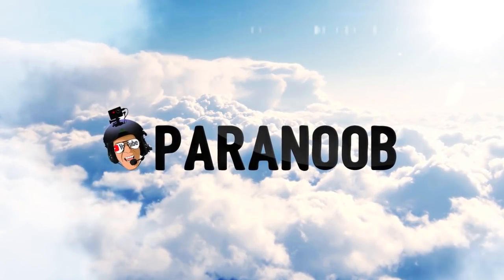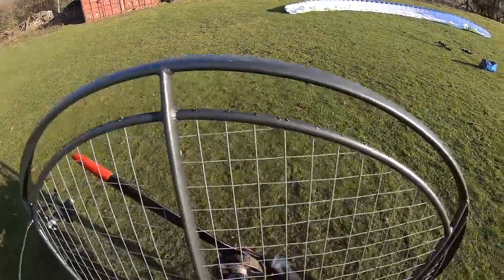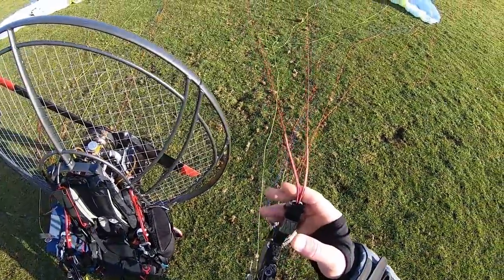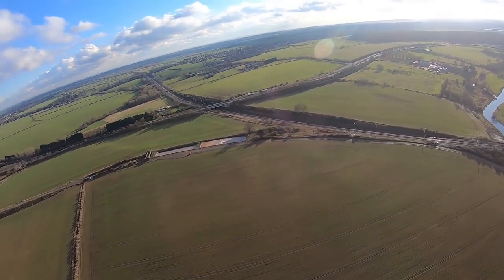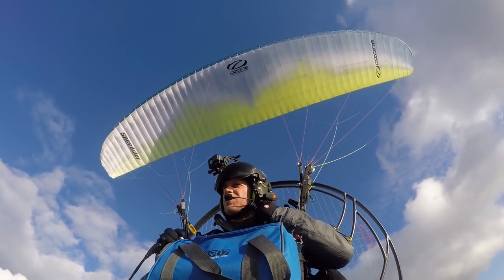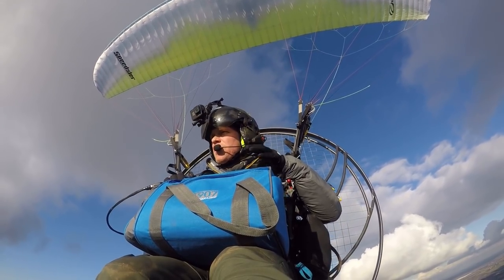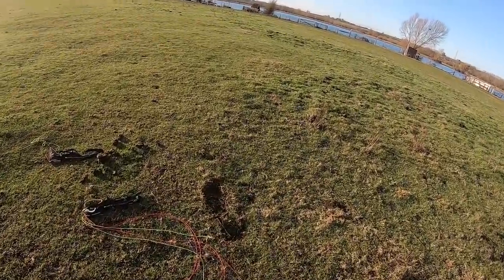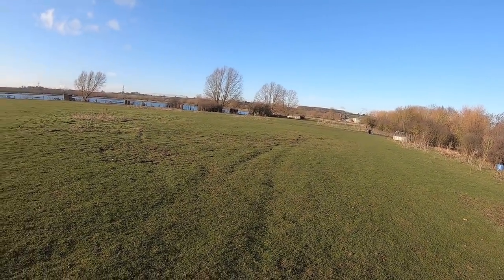Road to Icarus Ep 4 - LOAD TEST, reserve 'chutes, SPONSOR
The forth in a series of videos documenting my journey to the Adventurist's Icarus X UK paramotor race. Researching and learning all aspects of longer cross-county paramotoring. Camping equipment, navigation, weather etc etc.
This is a load test, well most of one.. I could've got another 5 litres in my tank, and there's bound to be more to fit into my bag.

This is my Paramotor Vlog where I'm documenting my paramotoring adventures.

I'll be publishing regular content of my adventures, cross-country flying, exploring lost places, the social fly-ins and everything else that comes with being a paramotor pilot. I'd be VERY grateful of any likes and subscribes! See you in the air!

VLOG GEAR I'M CURRENTLY USING:

Helmet -
Bluetooth headset
GoPro Hero 7
GoPro Mic adapter
Helmet battery

Foot -
GoPro Hero 4 footcam
Go Pro big battery

Ground -
DJI Osmo Pocket

Other -
Chasecam cam
Micro SD cards
Charge it all

Cheap, warm trousers
Flight buckle belt

PARACAMPING GEAR I USE:

Sleeping Bag
Adventure foods
Long cutlery
Pocket knife
Coolest hipflask

BOOKS I READ DURING TRAINING:

PPG BIBLE!!
Microlight Pilots Handbook
Paramotoring: The Essential Guide